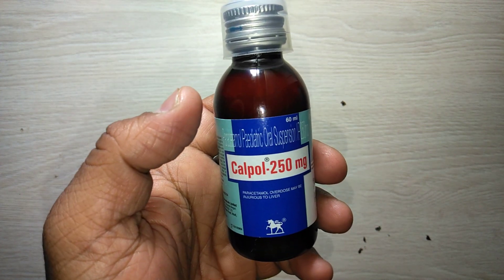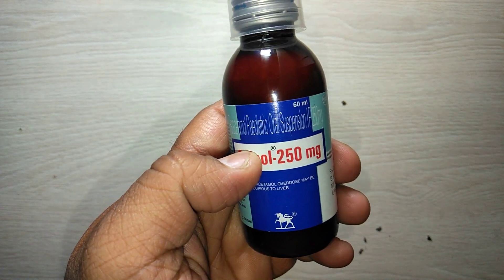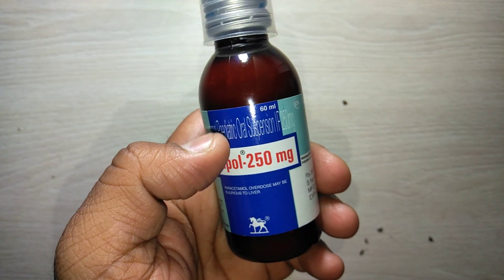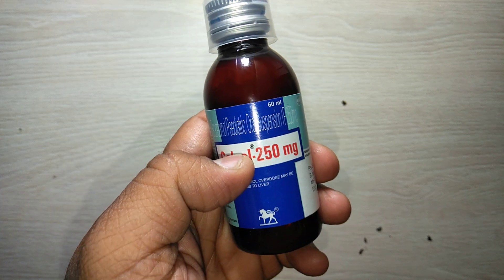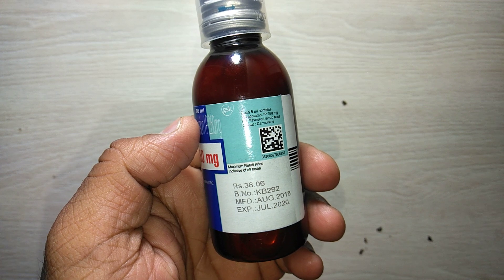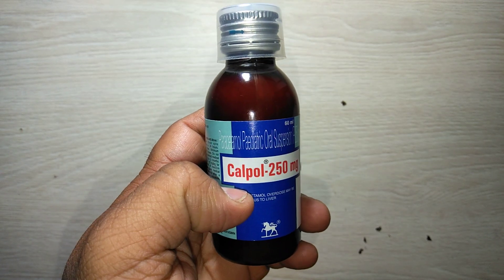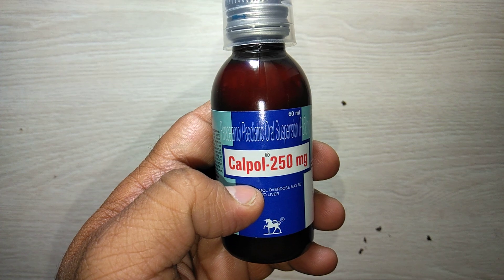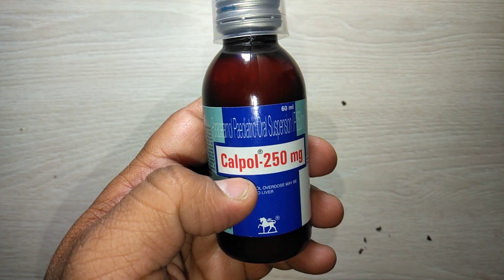Calpol 250 mg Suspension Indication & review in English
Calpol 250 mg Suspension used for Indication & review in English
Calpol 250 MG Suspension is used to temporarily relieve fever and mild to moderate pain such as muscle ache, headache, toothache, and backache. This medicine should be used with caution in patients with liver diseases due to the increased risk of severe adverse effects.online-medicine , medicine,Medicine Reviews Instagram id vijaylahore4262